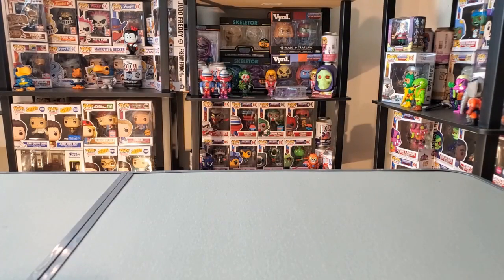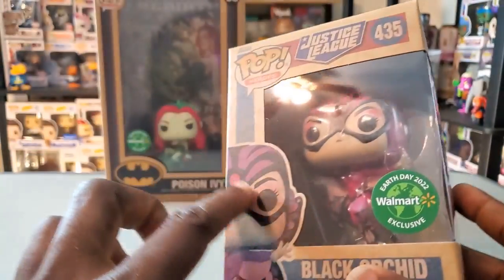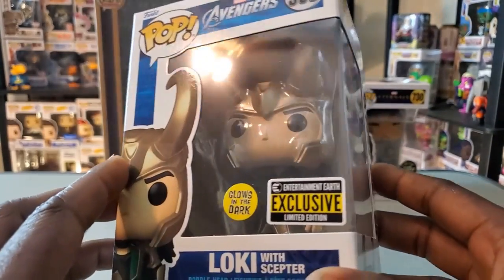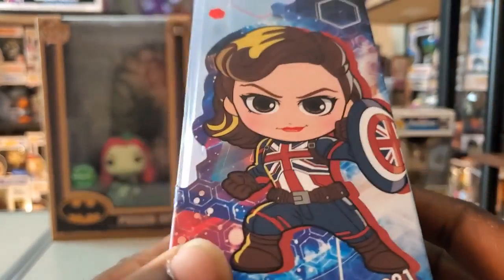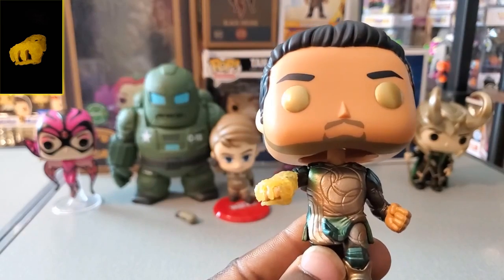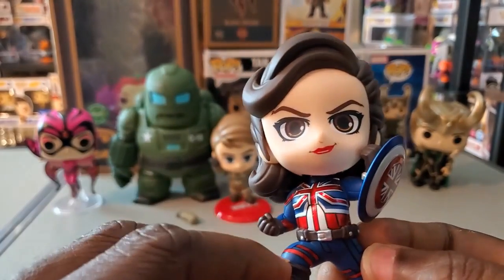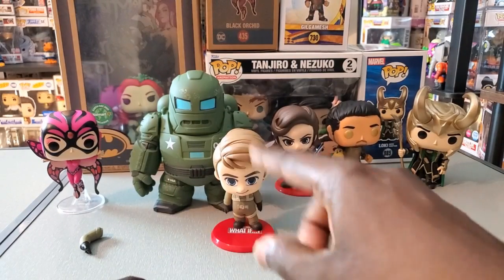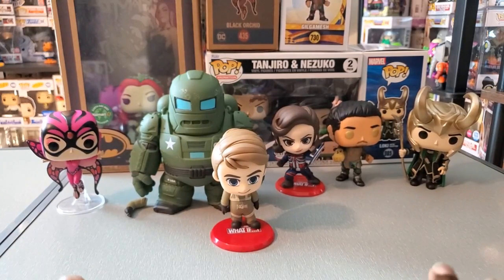Funko Pops and Cosbabies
Send letters, artwork, postcards, etc to the following address:
Franklyn McInnis